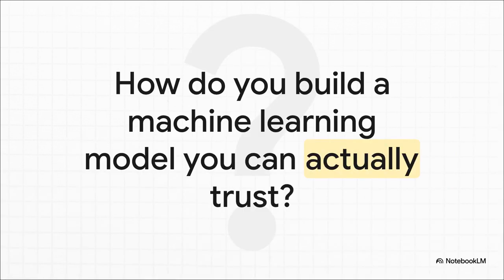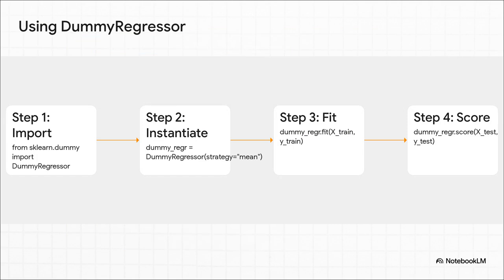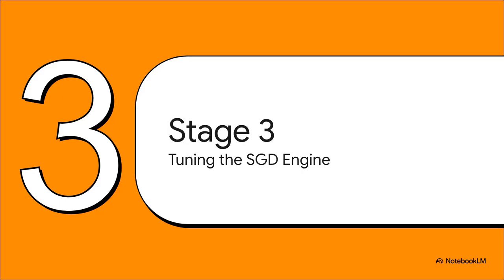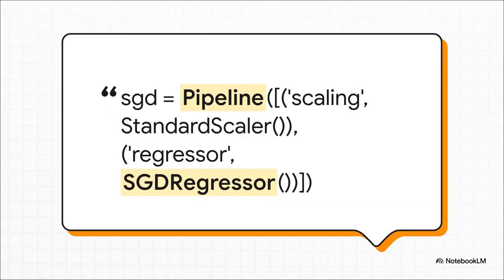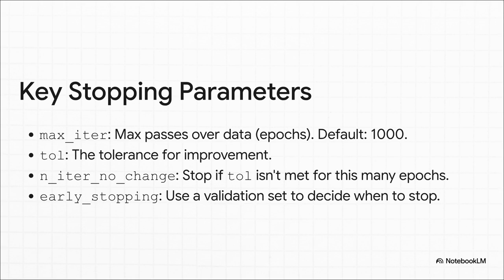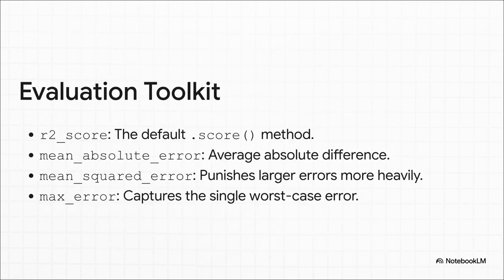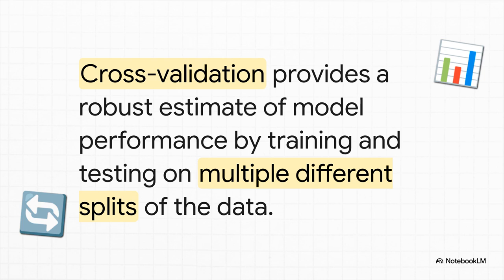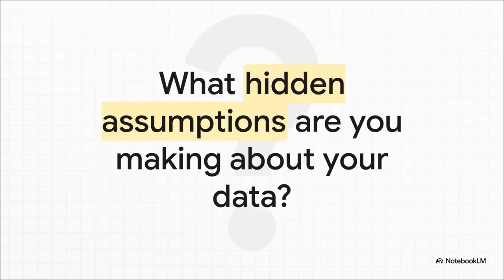MLP Week 3 IITM Linear regression in sk-learn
🎥 In this Python tutorial, learn how to make API calls with ease! Whether you're a beginner or looking to level up your Python skills, this step-by-step guide will show you the ropes. Discover how to interact with web APIs, retrieve data, and handle responses like a pro.

🔗 Relevant Links:

Code and resources: [Link to GitHub or your website]
Timestamps for key sections: [List of timestamps]
📚 Topics Covered:

Introduction to API calls in Python
Setting up your Python environment
Making GET and POST requests
Handling API responses (JSON)